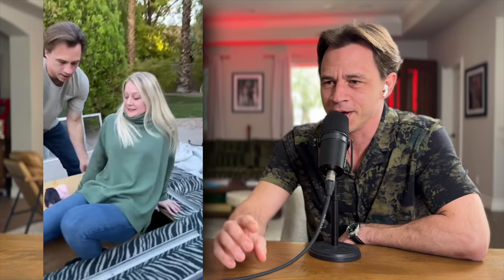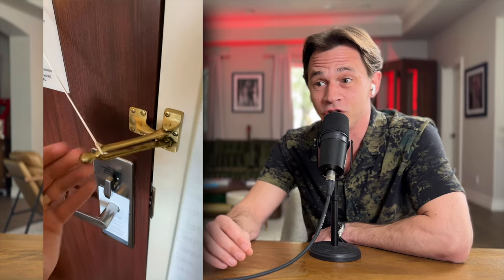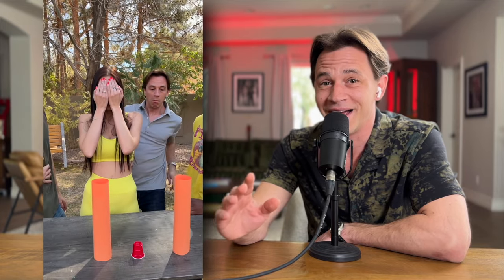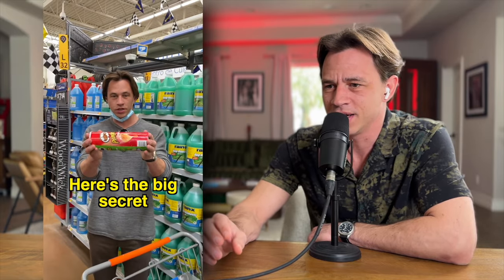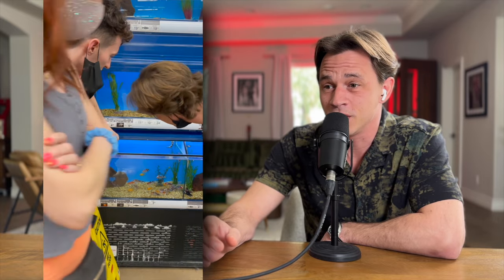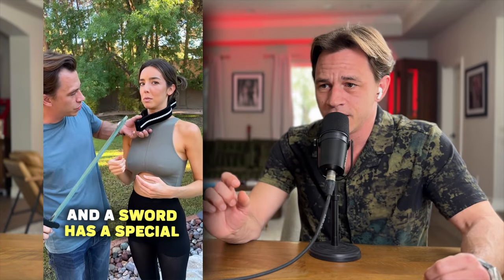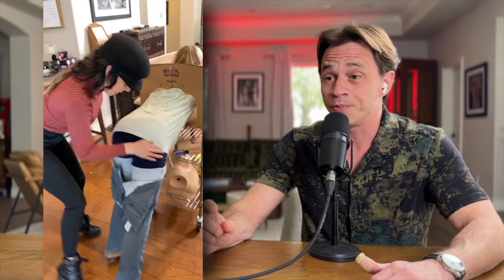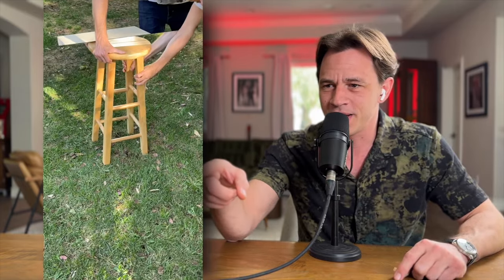Best Magic Secrets Revealed in 60 seconds or less!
Join magician Justin Flom as he reacts to several of his most popular magic YouTube Shorts, and reveals the secrets to some of your favorite magic tricks!